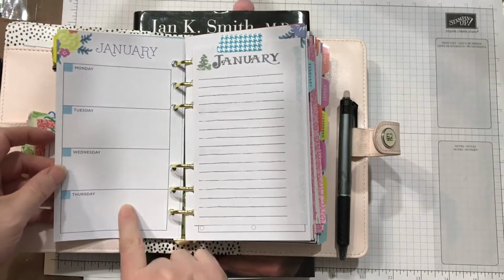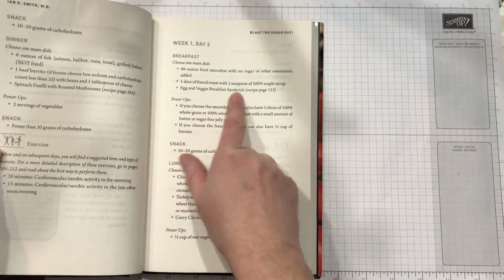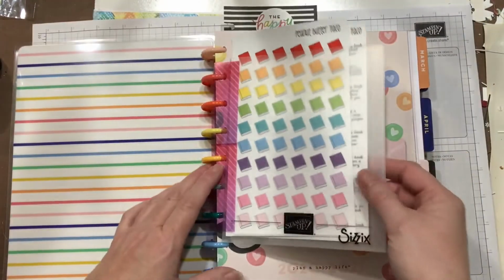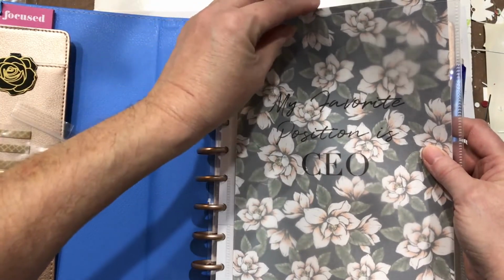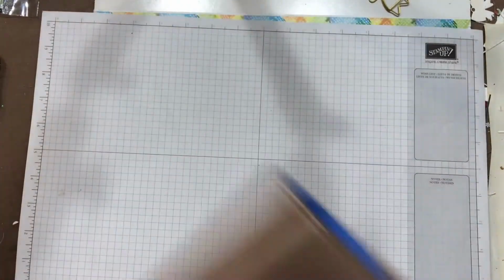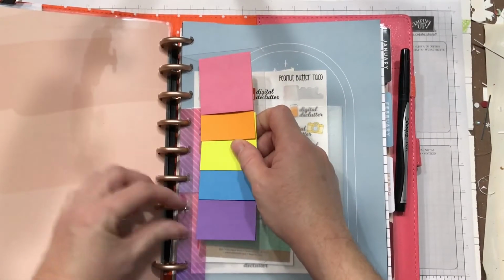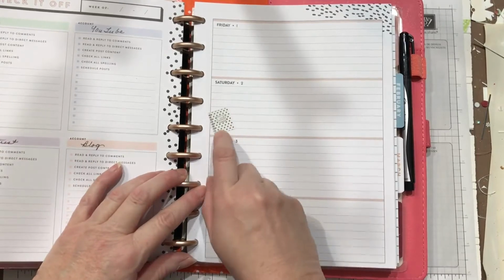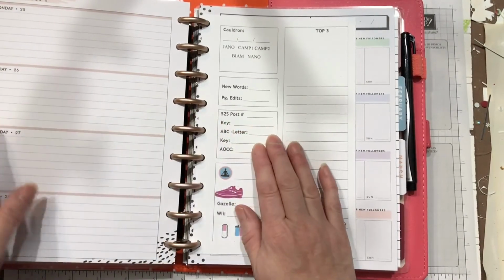2021 PLANNER LINE UP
click Shop then Find A Demonstrator – then Find My Demonstrator and use the info below

Happy Mail:
Kelly Henkins